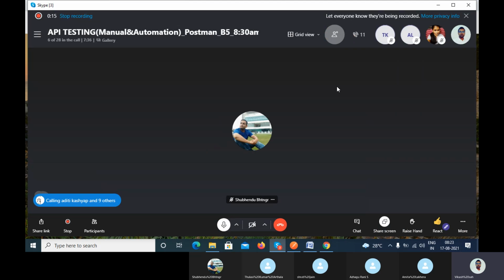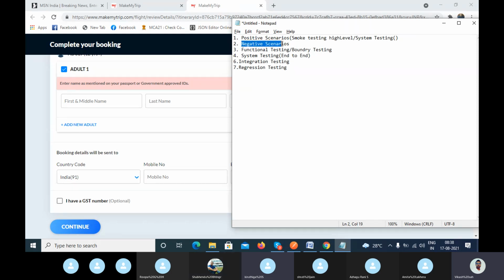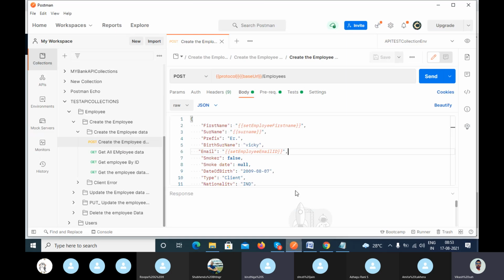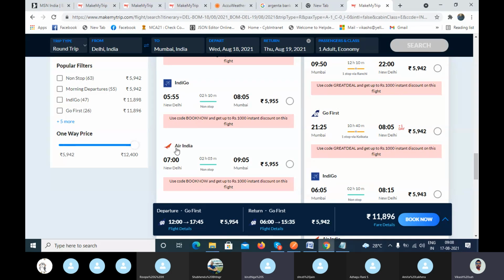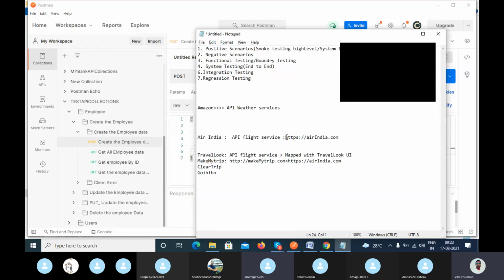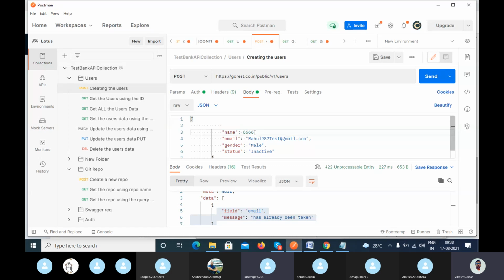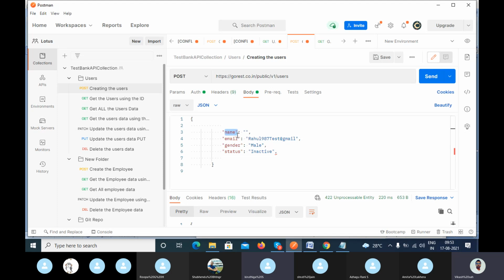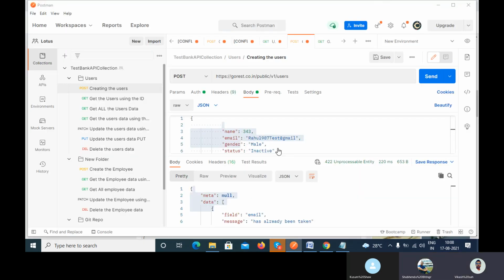Session 25_API TESTING(Manual & Automation)_Postman